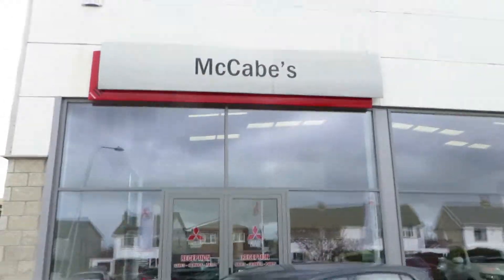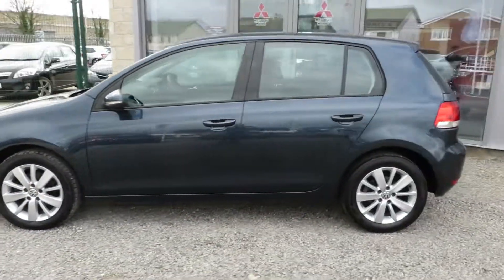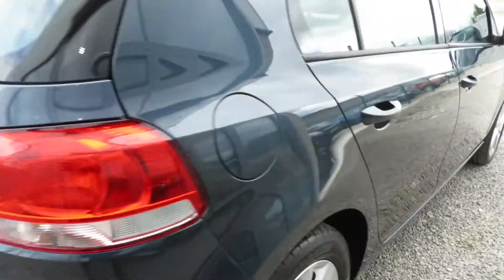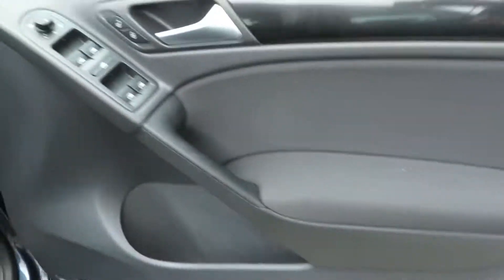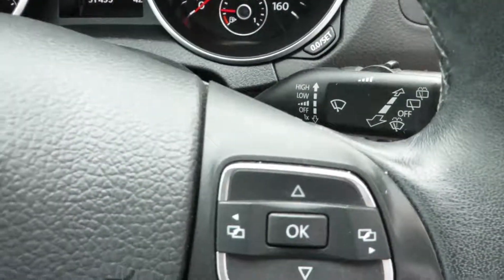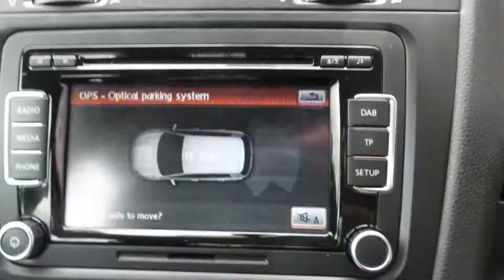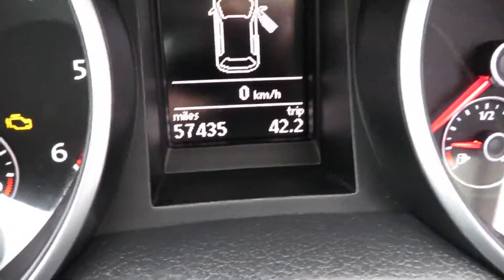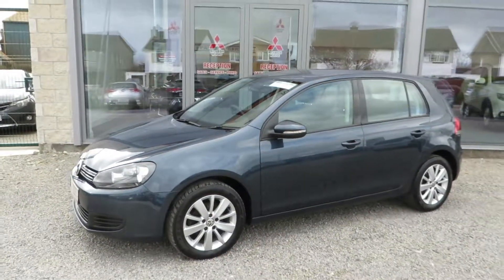131 VW Golf 1.6TDi Match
131 VW Golf 1.6TDi Match